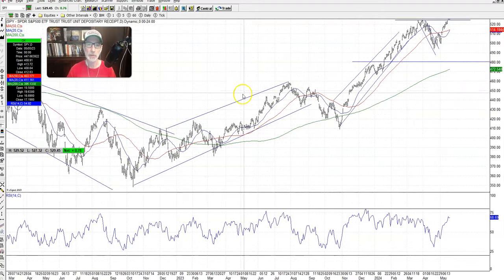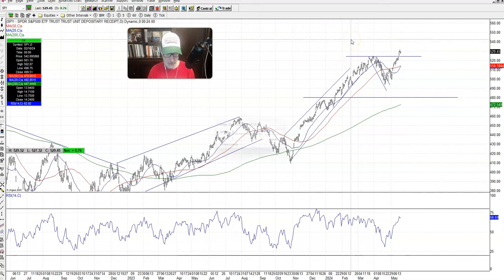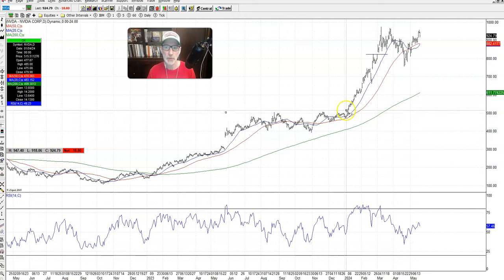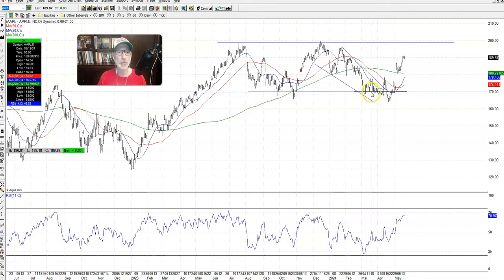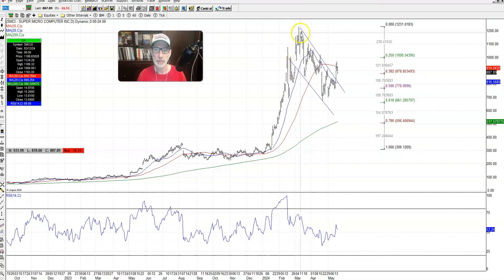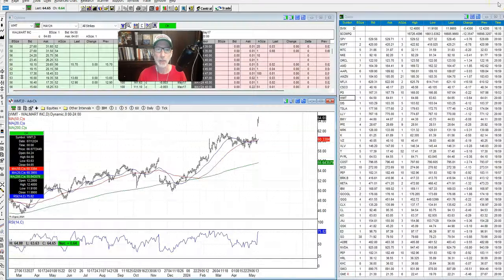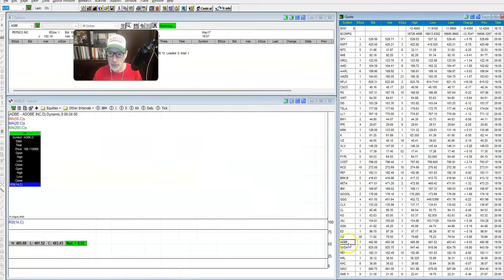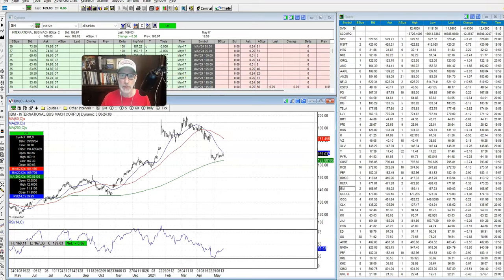Technical Analysis - Improve Your Options Trading Results!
Technical analysis of the stock market!

If you want to improve your trading results, then focus on the stock market and how to do technical analysis (chart reading).

If you're an options trader, your number one goal is to figure out where the underlying security (stock) is headed. You can't make a profit unless it moves in the right direction.

So, how do you do that?

By looking at the stock charts!

In this video, I analyze stock charts to comment on the general stock market (S&P 500) and individual stocks to see what may be coming up in the near future.

Come watch!

7 Chart Patterns That Consistently Make Money (Amazon)

Gear I use:

Dell Desktop PC (Amazon)